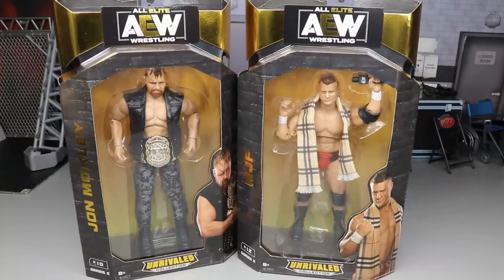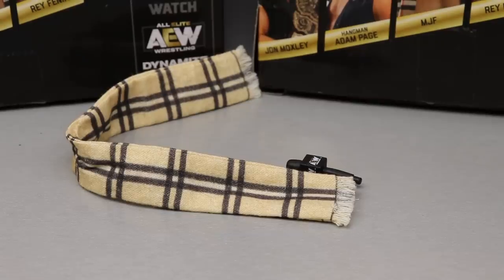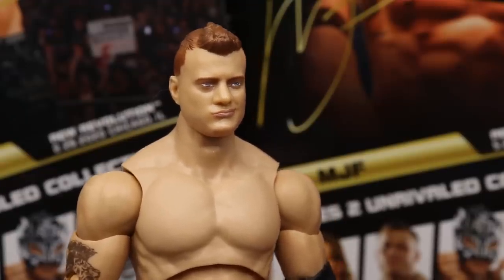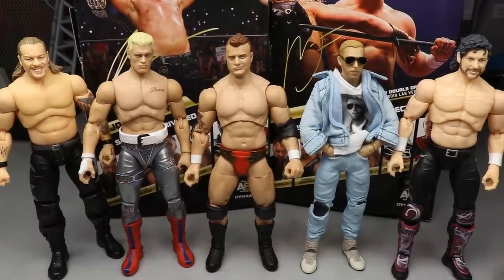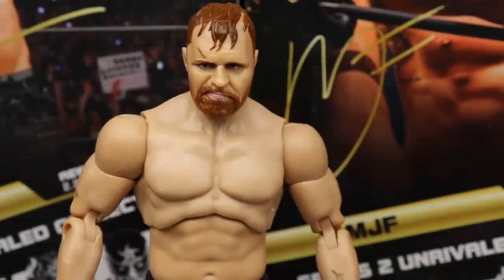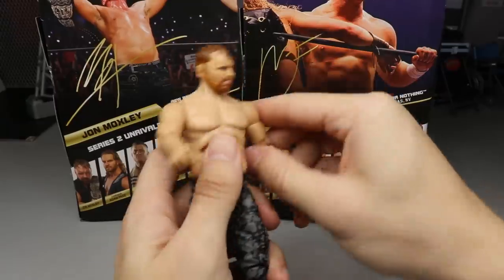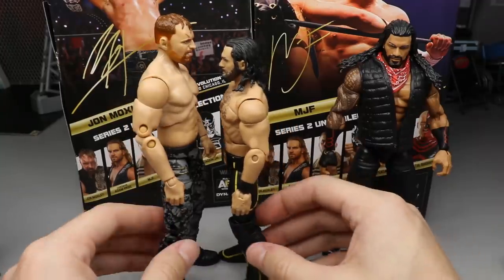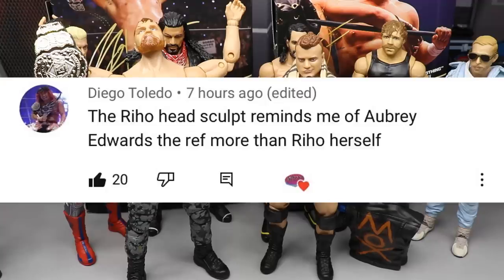AEW UNRIVALED SERIES 2 JON MOXLEY & MJF FIGURE REVIEW!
AEW unrivaled jon moxley mjf series 2 action figures pentagon fenix dustin rhodes adam hangman page wwe action figures aew figures aew toys aew wrestling action figures aew unrivaled collection series 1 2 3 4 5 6 revealed action figures all elite wrestling jon moxley figure jazwares aew figures series 2 review unboxing action figure collection